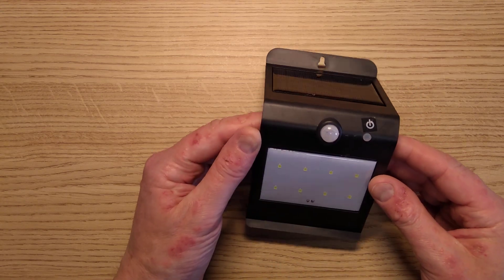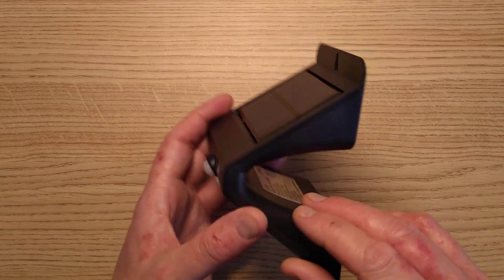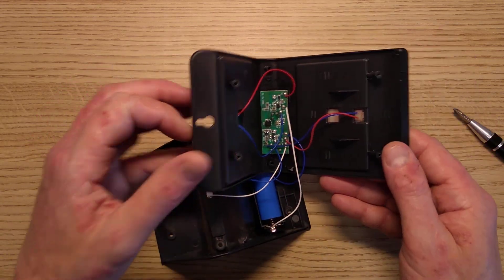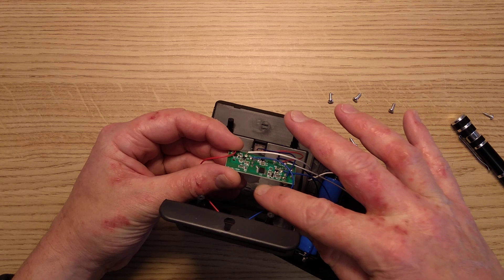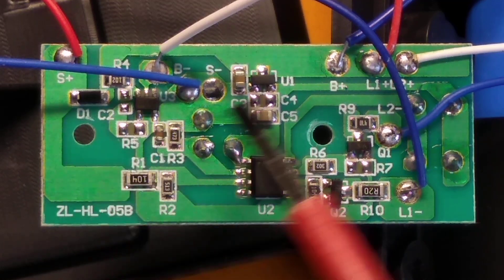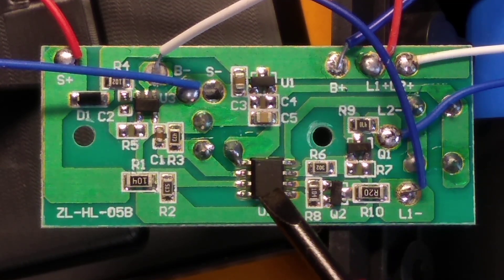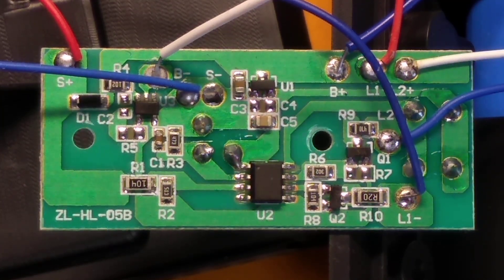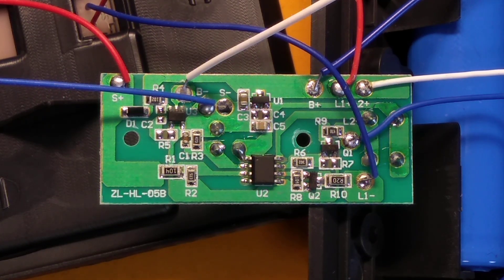Inside an Aldi solar security light.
A look inside a very streamlined solar security light.  This lithium cell powered light has much less circuitry inside than I was expecting.  I think the chip may be a microcontroller with the PIR sensor being monitored by a simple analogue input.

My apologies for the state of my hands.  I very occasionally get a recurrence of dyshidrotic eczema and it makes my hands look a bit rough for a while.
I think it might be a sympathetic reaction to skin damage on my feet caused by wearing industrial footwear in very hot weather.  When you have feet my size there's not much choice in work shoes.

Dyshidrotic eczema (pompholyx) has no known cause or remedy.  It's a harmless but annoying issue that causes a flare up of tiny water blisters on your fingers, and sometimes the sides of your feet too.  It tends to be triggered by heat and may be an exaggerated immune system response to external factors like heat and airborne pollen/spores.